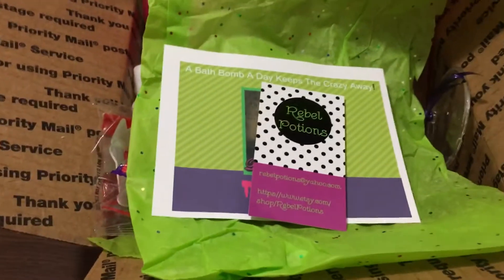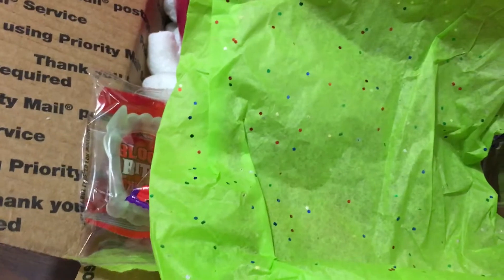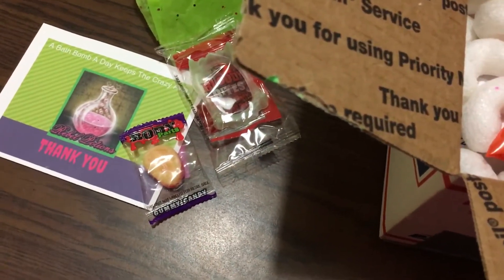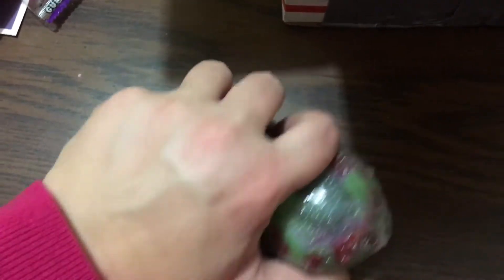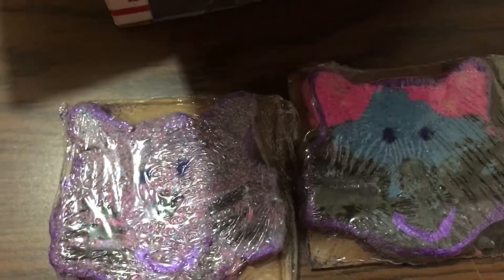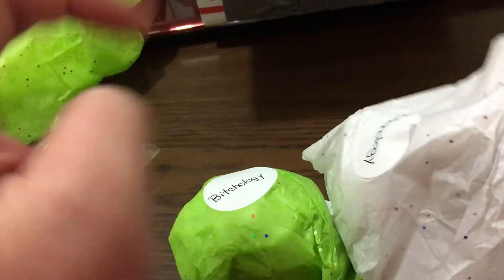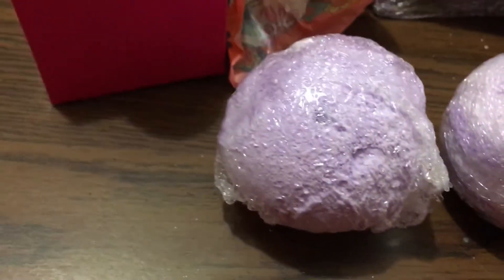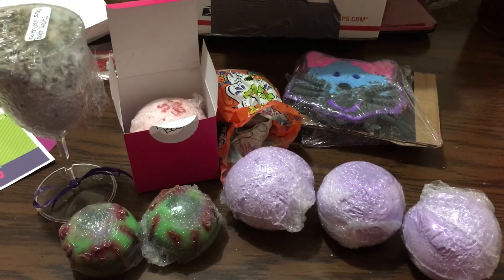Rebel Potions haul!!!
Please help Jamie from Bomb Diggy Bath& Beauty!

Jaime wears a size small or 2-4 and a size 7 shoe
Her daughter wears a 4-5T
Her stepson wears a large or size 34
Her husband wears a size XL or size 36-38
I know that she will be super grateful for anything you may be able to send! She is a woman with a heart of gold!